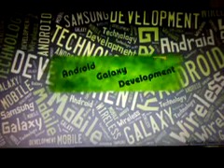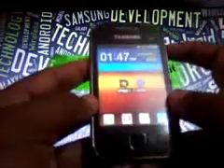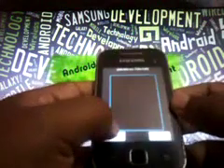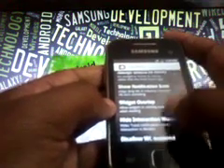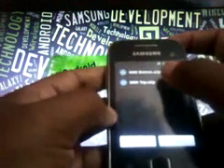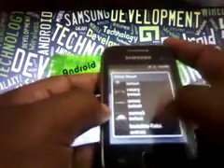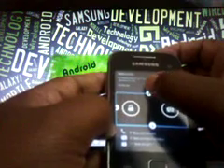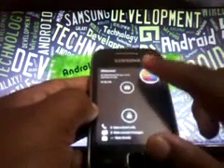Installing Moto X Lockscreen in any Android device .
Installing Moto X Lock screen in any Android device .
Device shown in the video - Samsung Galaxy Y Gt-S5360.

DOWNLOAD LINKS-
Lockscreen contents-

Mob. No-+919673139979